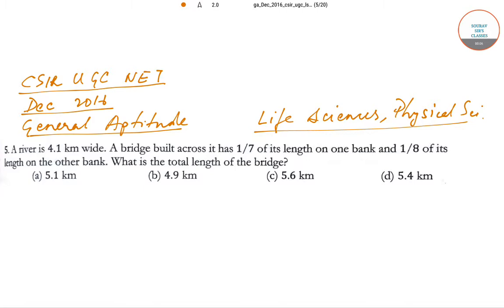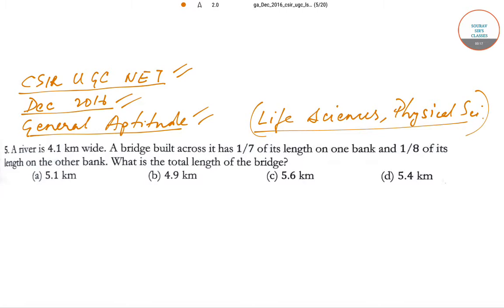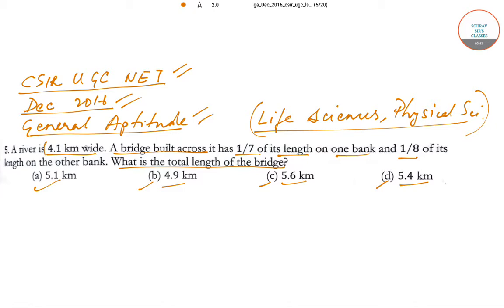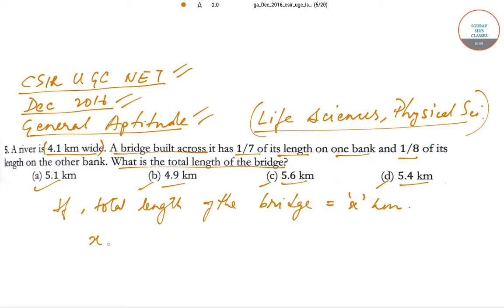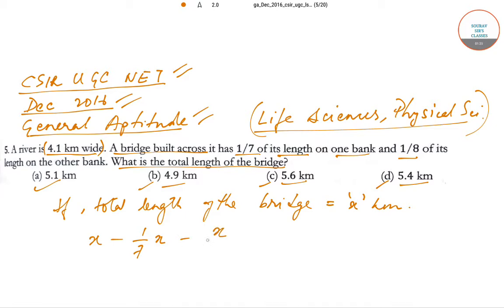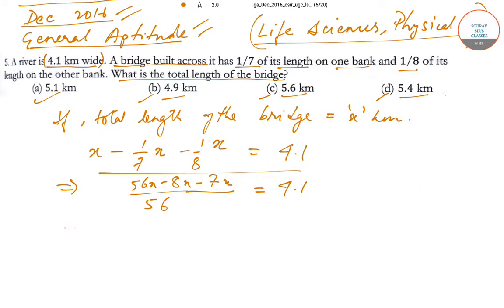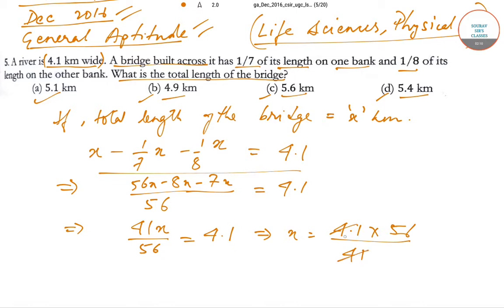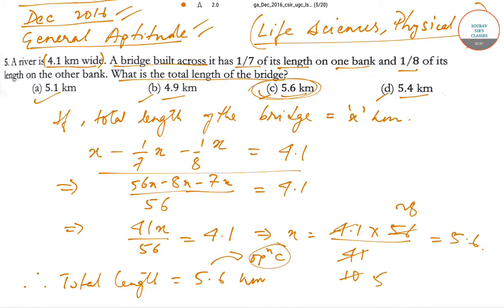SCIENCE EXAM PATTERN STRATEGY IMPORTANT TOPICS TRICK TO SOLVE LECTURE 4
csir ugc net life science,
csir ugc net life sciences syllabus,
csir ugc net books life sciences,